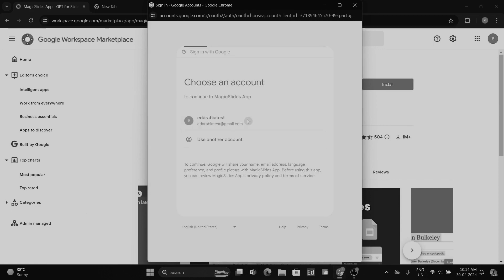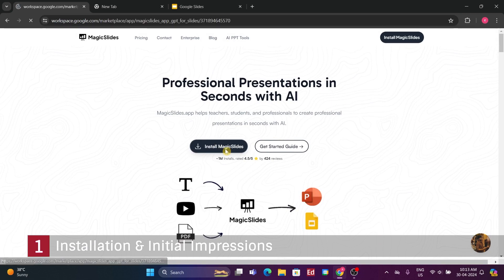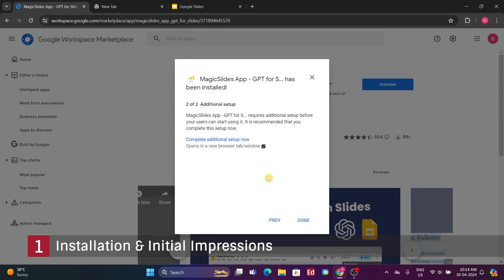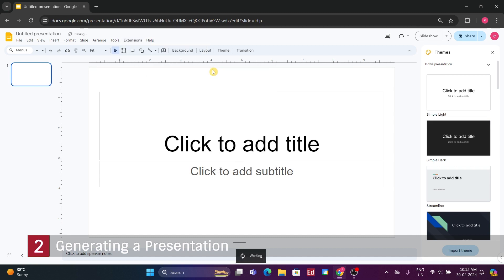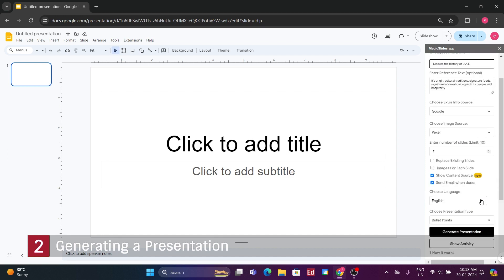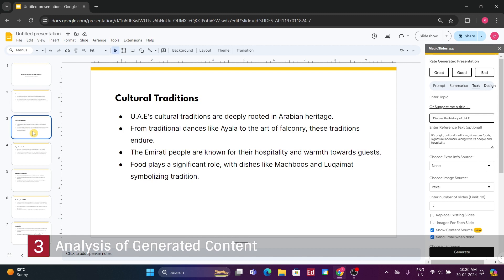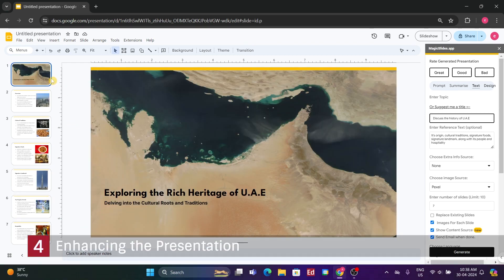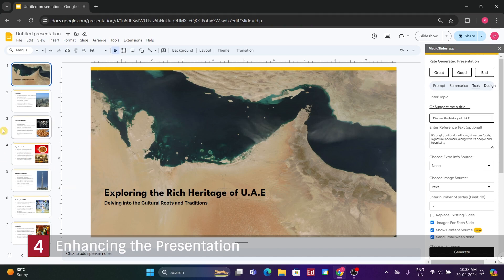Best AI Tool for Google Slides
Join us on our YouTube channel as we explore the ultimate AI tool for Google Slides, Magic Slides, revealing its hidden gems and expert strategies to level up your presentations. Whether you're a beginner or a seasoned pro, we've got something special in store for you. Discover how Magic Slides swiftly generates entire presentations in under a minute, starting from installation to enhancing your slides with photos and additional details. Join us as we delve into its features, from its seamless integration with Google Slides to its remarkable content generation capabilities. Leave inspired and armed with new presentation tricks. Don't miss out on future insights and tips to elevate your presenting game.